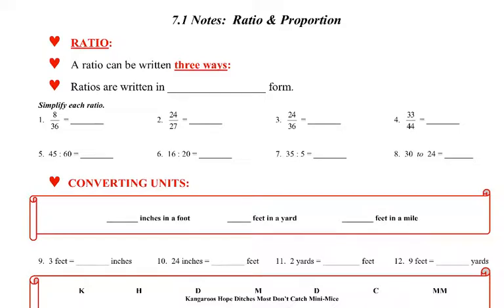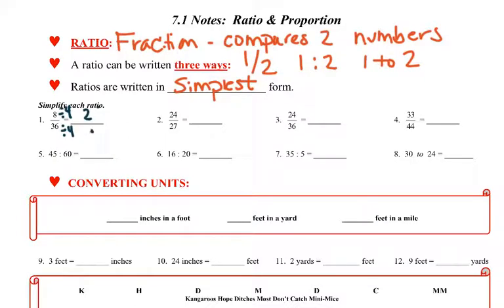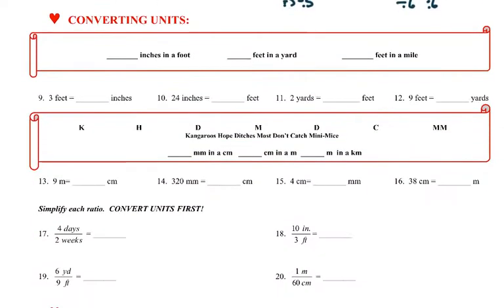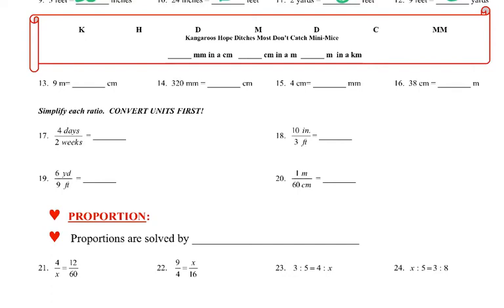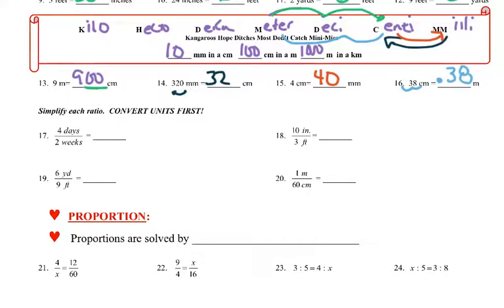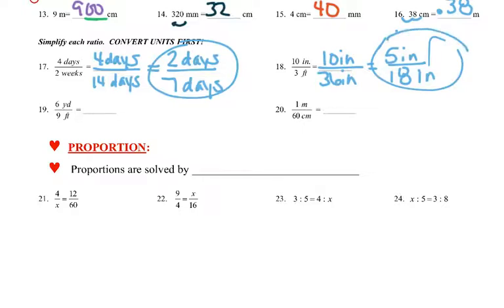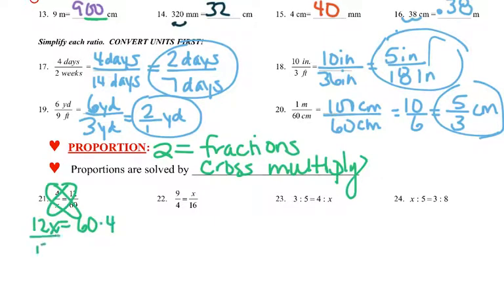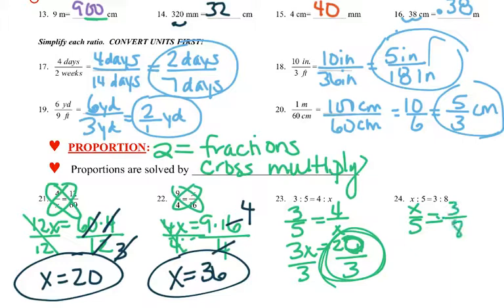7.1 Ratio and Proportion